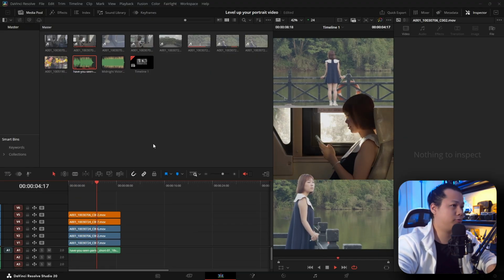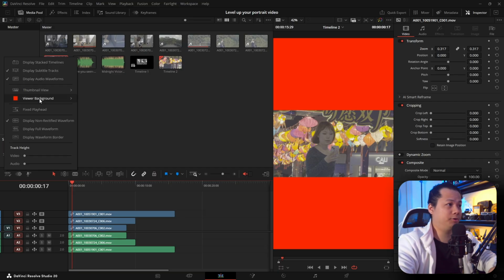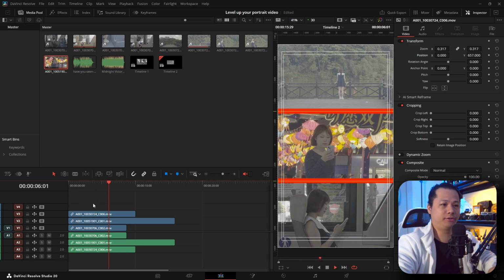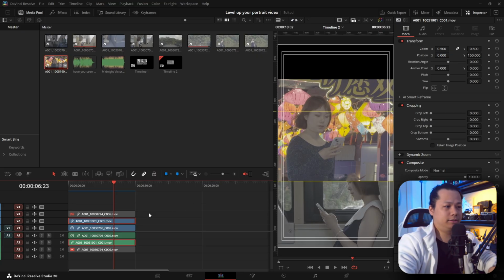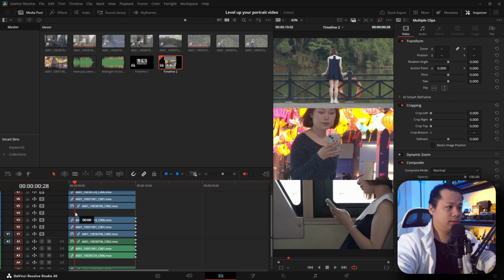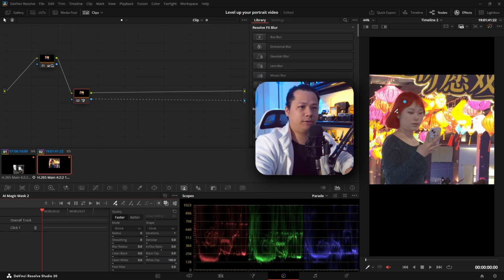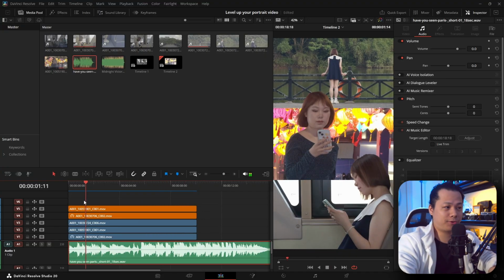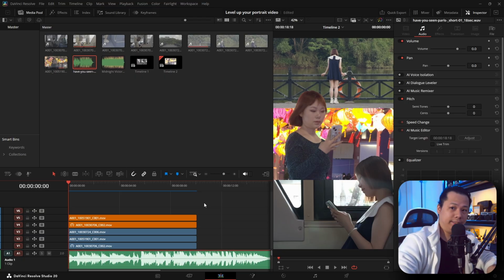Level Up Vertical Videos with this 1 trick - Davinci Resolve 20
In this video, I’ll show you a simple but effective way to create a pop-out subject effect for portrait videos using DaVinci Resolve. Even if your footage was originally shot in horizontal format, this workflow lets you turn it into an engaging vertical video where subjects visually “stick out” of the frame.

We’ll build everything from scratch inside DaVinci Resolve — from setting up a vertical timeline and using viewer guides, to scaling and stacking clips correctly. I’ll also walk you through using Magic Mask to isolate subjects, manage alpha outputs, and create a clean layered look that works perfectly for Shorts, Reels, and other vertical platforms.

This technique is fast, flexible, and works especially well for social content where you’re cutting frequently and want more visual depth without heavy VFX.

What you’ll learn in this video:

How to set up a vertical (portrait) timeline in DaVinci Resolve

Using viewer guides and rulers for precise framing

Proper scaling and positioning for stacked portrait clips

How to make subjects “stick out” using Magic Mask + alpha output

A clean workflow that works with log, iPhone, and mixed footage

Tips for choosing shots that work best for the pop-out effect

If you’re creating vertical content and want your videos to stand out without plugins or complicated compositing, this is a great technique to add to your workflow.

👍 If you found this helpful, consider liking the video